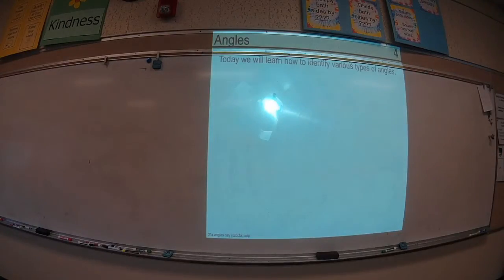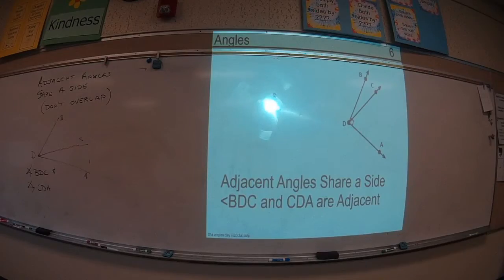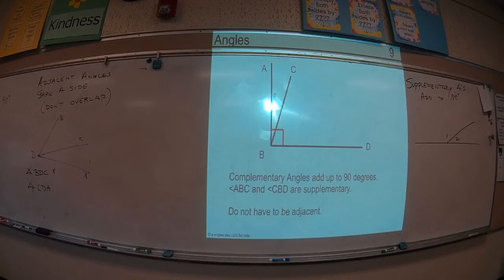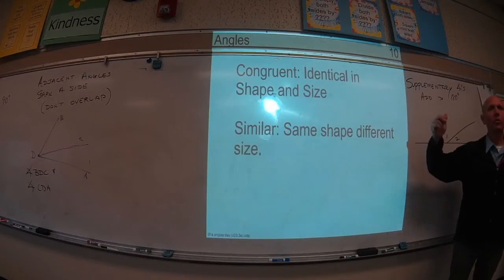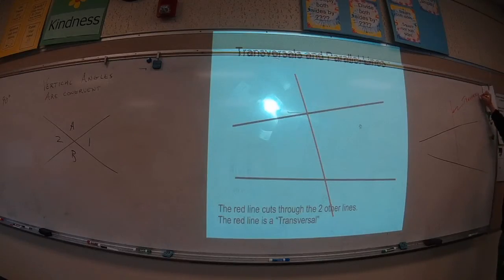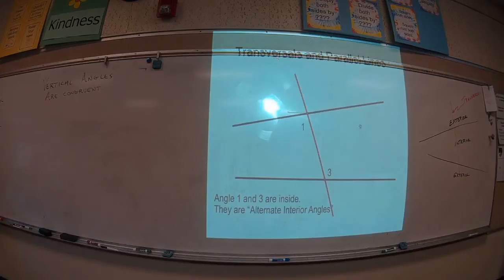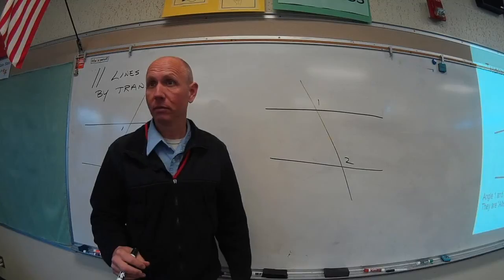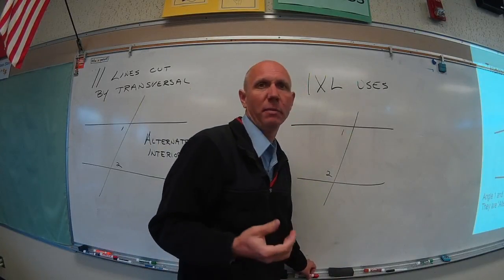Mr Barre Live Stream